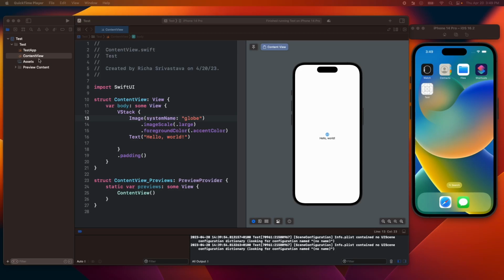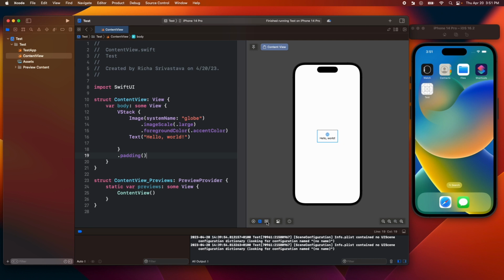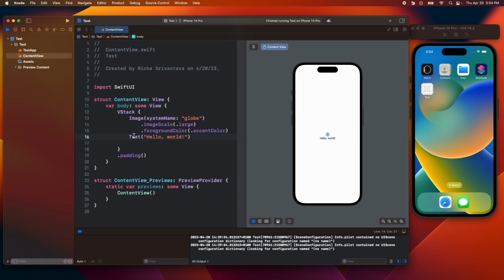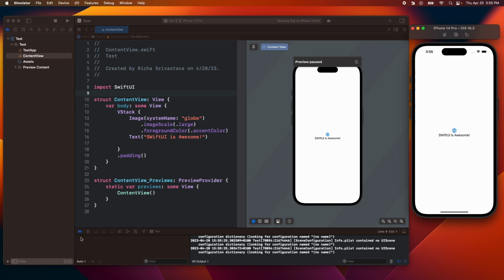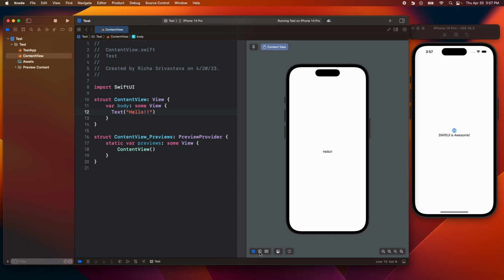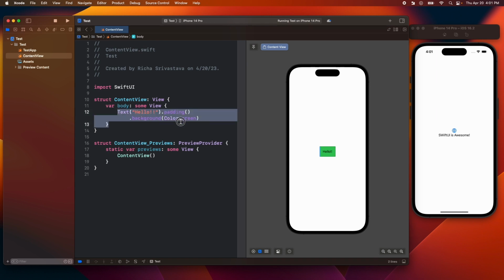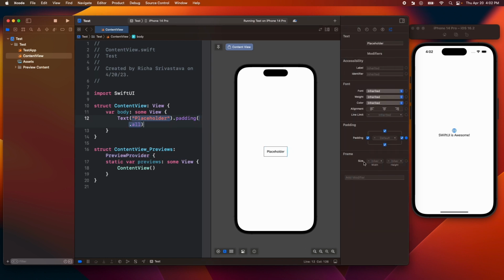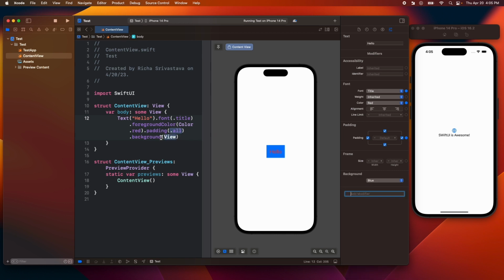SwiftUI User Interface | SwiftUI for Beginner part 2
Lets learn about SwiftUI Interface in this view. This is the part 2 of learning SwiftUI for absolute beginner.